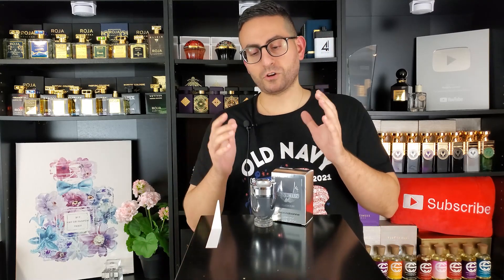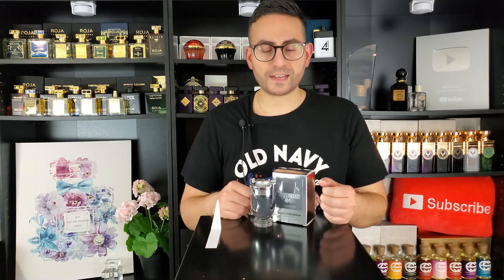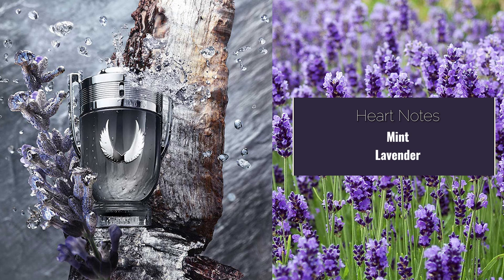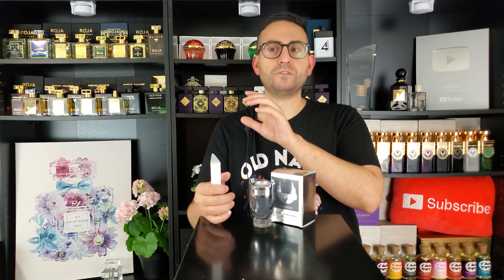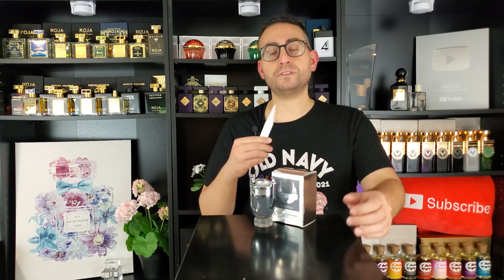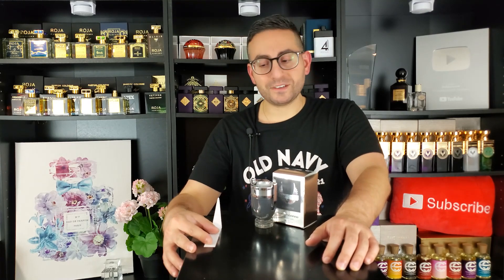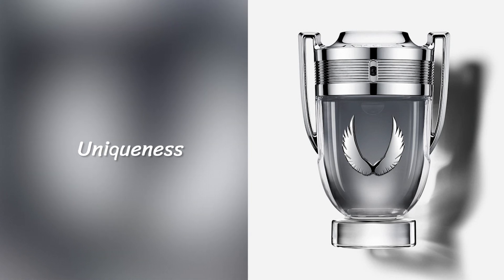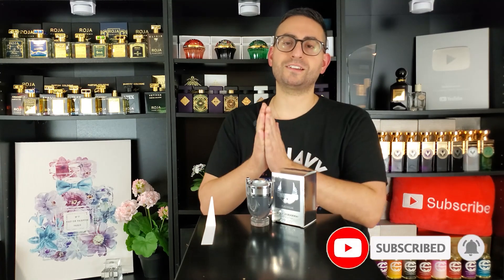NEW! PACO RABANNE INVICTUS PLATINUM FRAGRANCE REVIEW! | AROMATIC & MINTY VERSION OF THE ORIGINAL?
DISCOVER PACO RABANNE INVICTUS PLATINUM HERE!